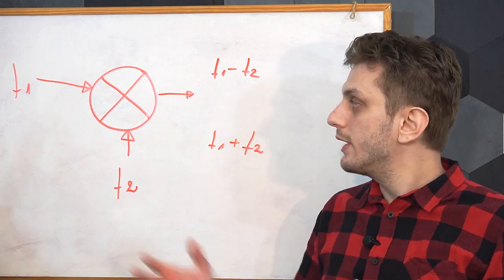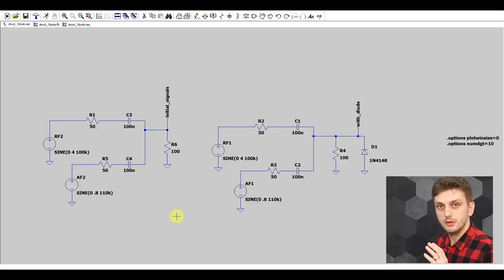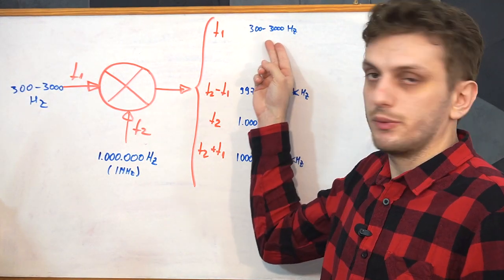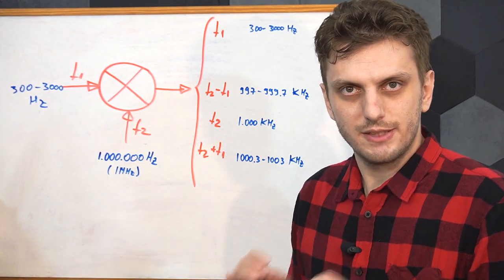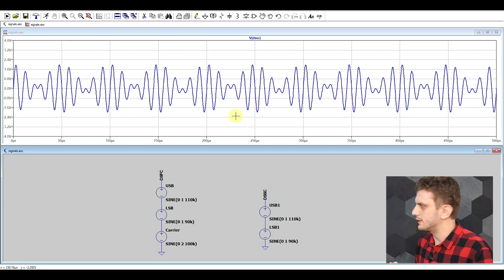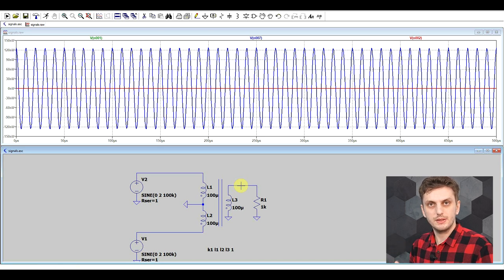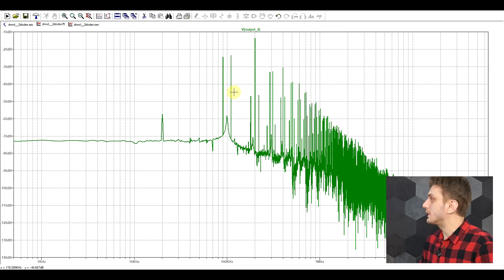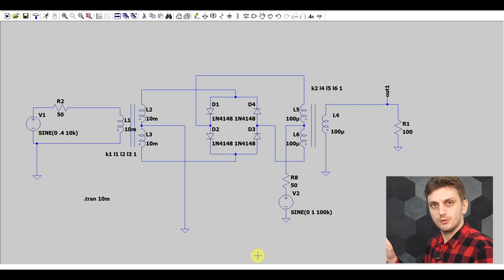RF tutorials - Diode balanced signal mixers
#107 In this video I look at signal mixers implemented with diodes. First I look at what a mixer is supposed to do, and then I look at various constructive options, where complexity increases but also performance. Finally I try building the double balanced ring diode mixer and then perform some measurements to see just how it works.